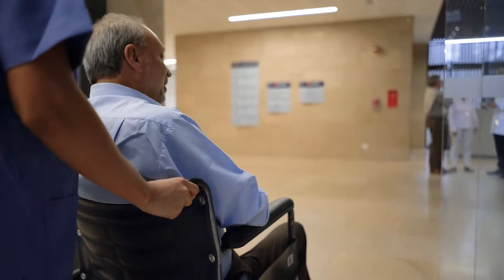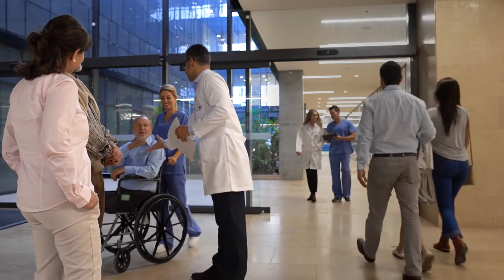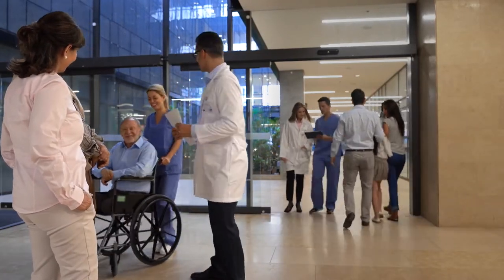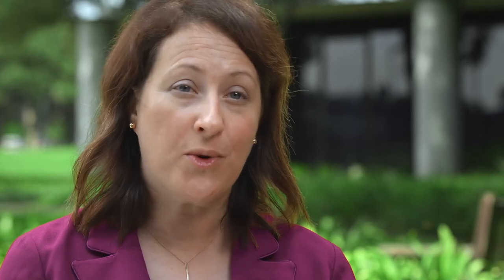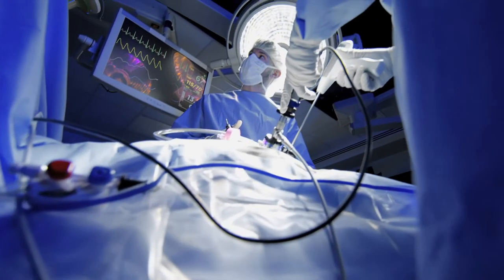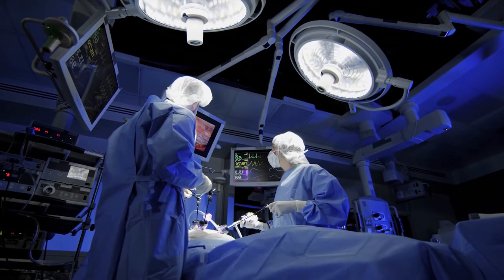Key Differences for Your Healthcare Facility - FGI 2018 guidelines vs. Texas Chapter 33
Is your healthcare facility prepared for the FGI 2018 guidelines coming to Texas in Summer 2020? Learn from Jennifer Youssef some of the key differences and how RS&H can help your facility transition smoothly to the new guidelines.